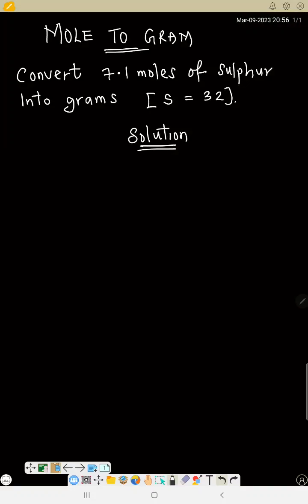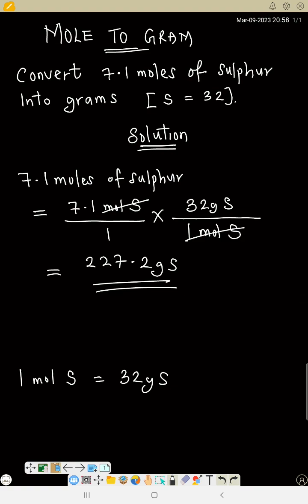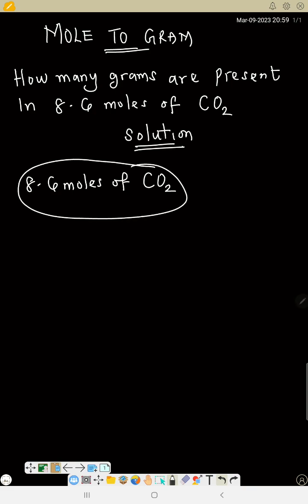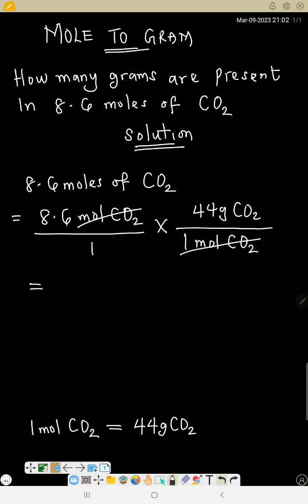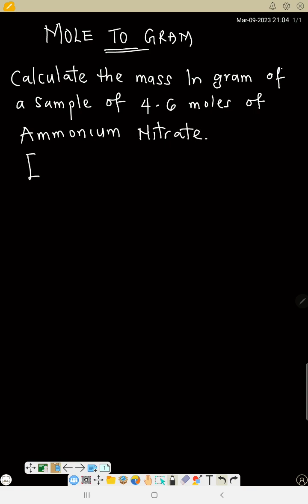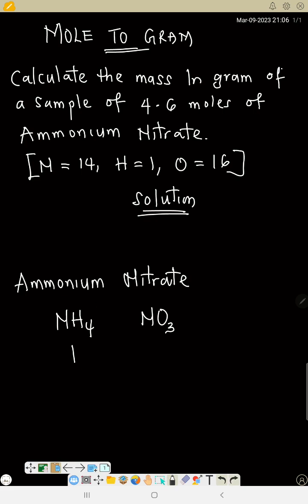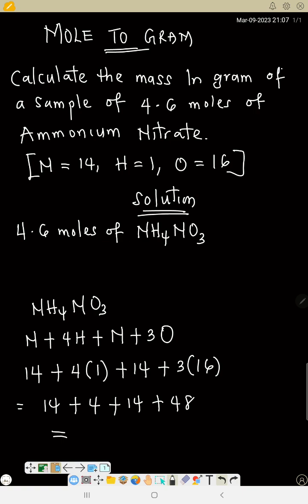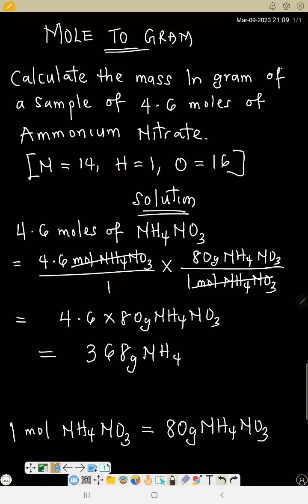PROBLEM ON MOLE CONCEPT. video 2